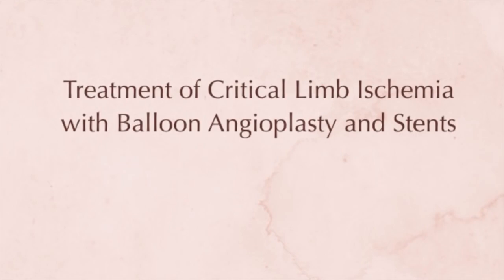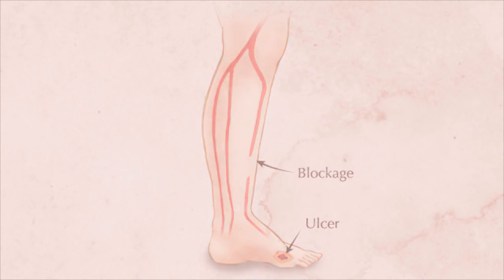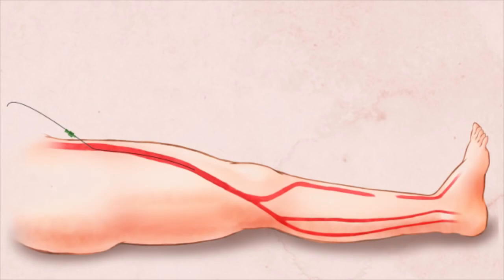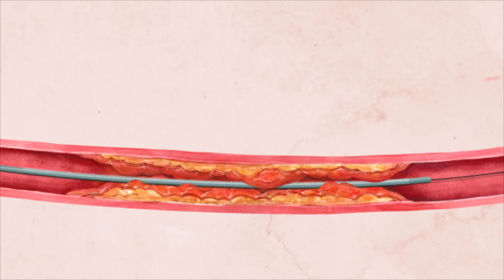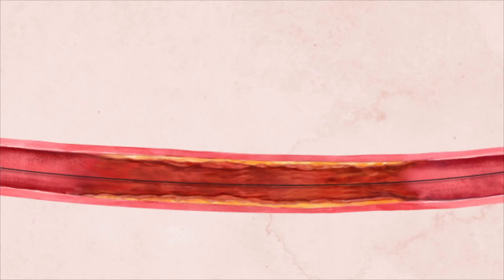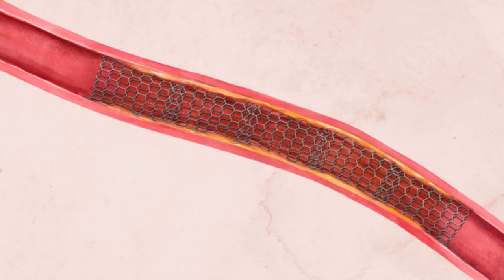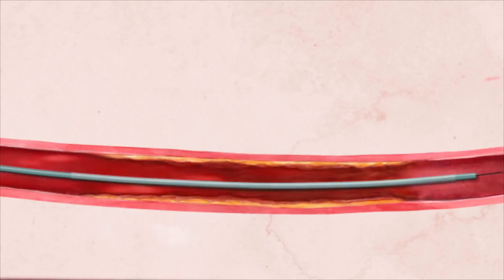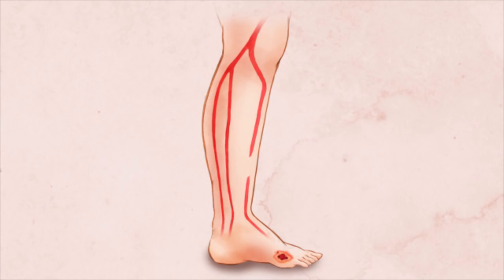Peripheral-Angiography-Angioplasty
Myself Dr. Pravin Narkhede, First Vascular & Endovascular Surgeon (President Gold Medalist) in NORTH MAHARASHTRA. I have created this channel to spread awareness about Vascular disease (problems related blood vessels). Vascular surgeon deals with problems of blood vessels and performs open surgical and endovascular procedures to treat them.. SAVE LIMB SAVE LIFE is our Motto.. we really work very hard to save more legs from amputation..watch this videos and spread and share word to know more and learn and create amputation free society. ..